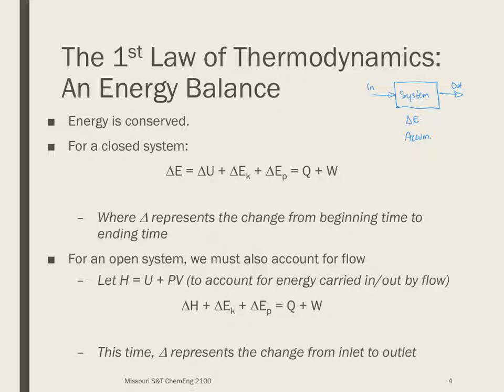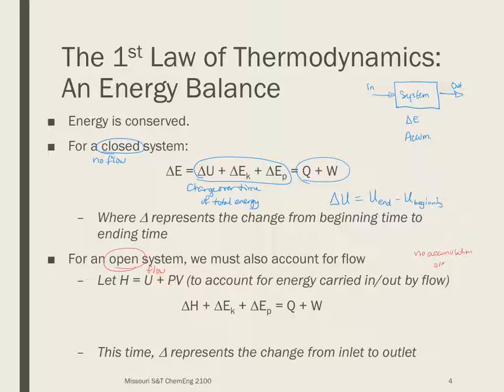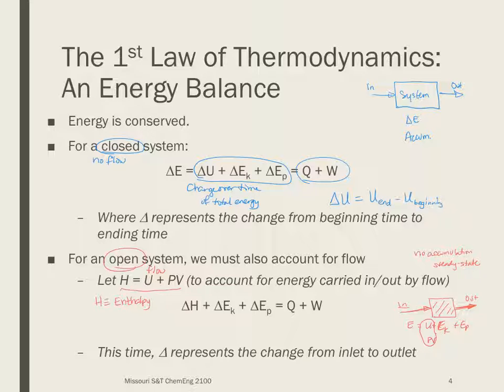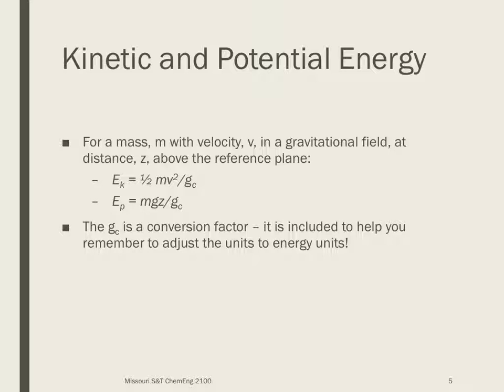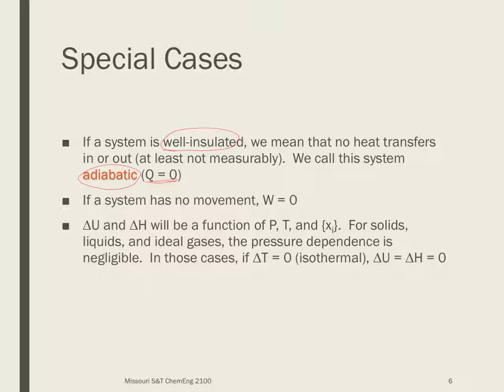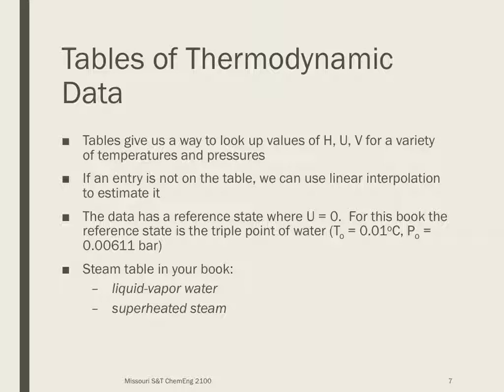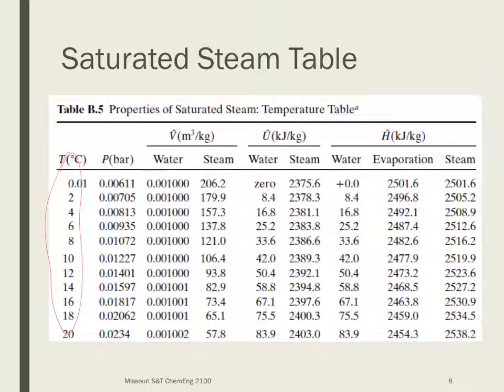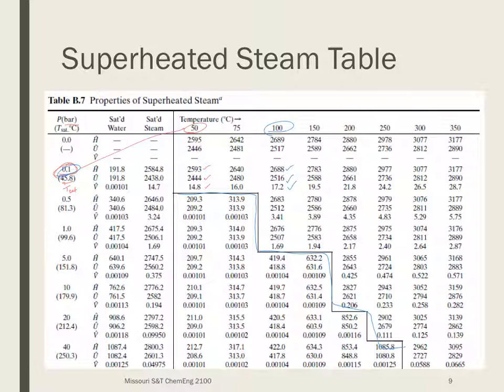E1b Forms of Energy cont